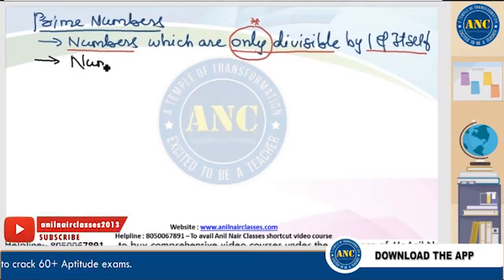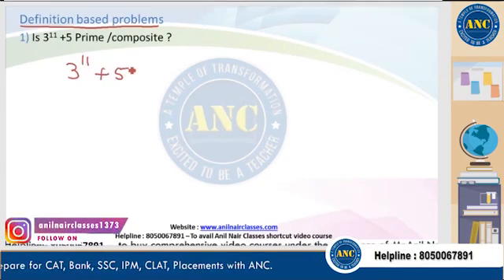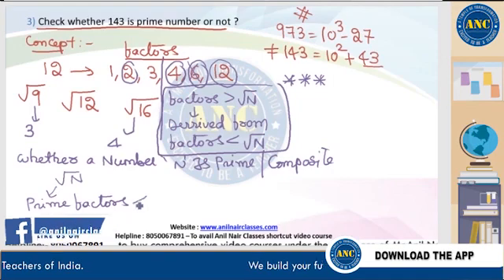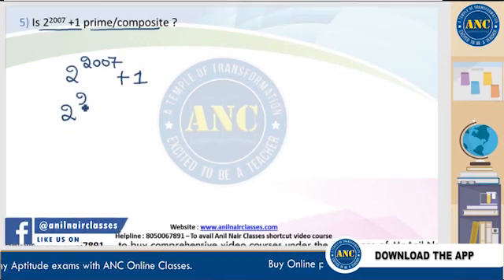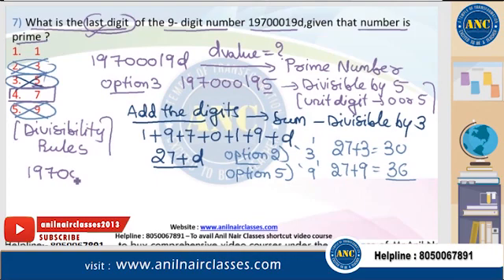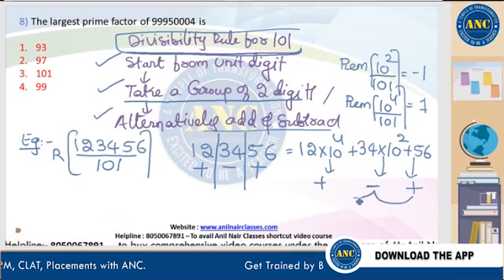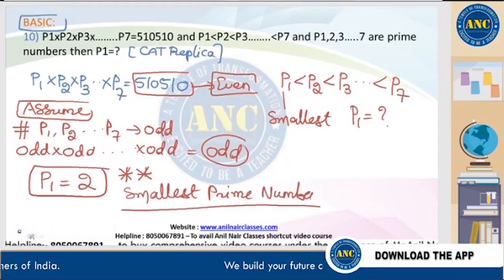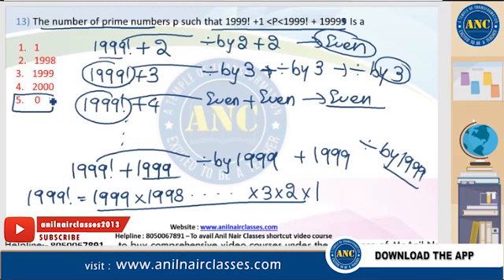Prime numbers ( Part-1) by Mr.Anil Nair